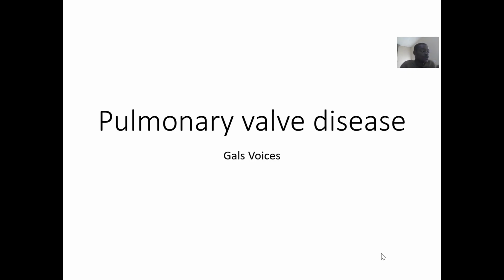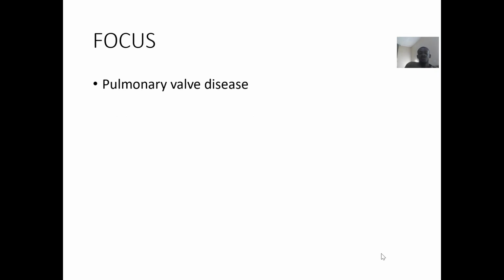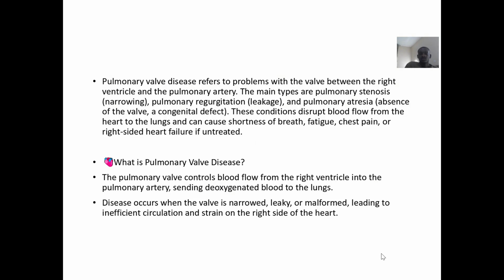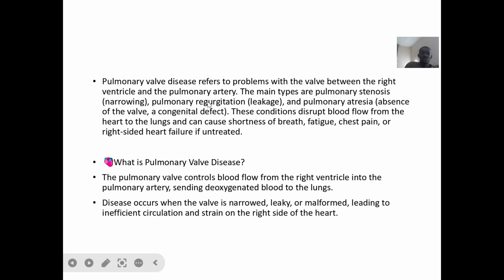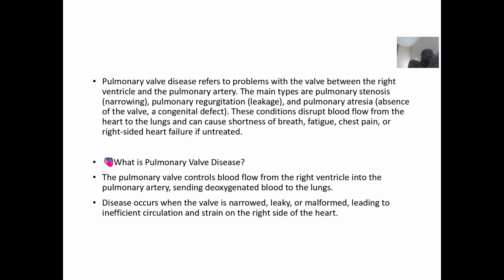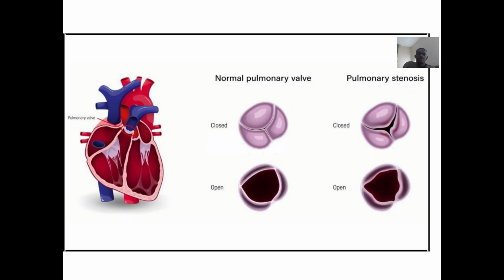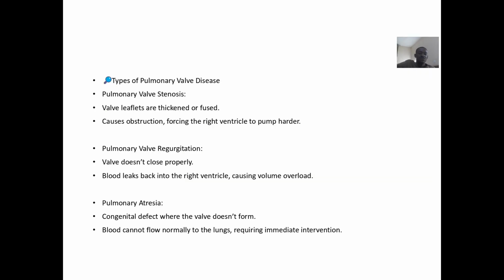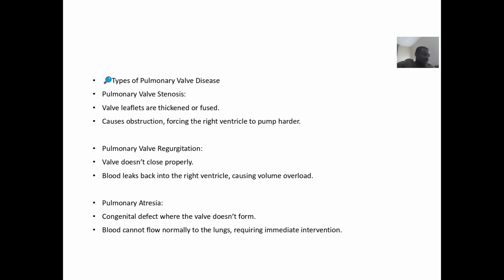Pulmonary valve disease; valve between the right ventricle and the pulmonary artery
Pulmonary valve disease refers to abnormalities of the pulmonary valve, which controls blood flow from the right ventricle into the pulmonary artery. It is much less common than aortic or mitral valve disease, but it can be congenital or acquired.

🩺 Types of Pulmonary Valve Disease
1. Pulmonary Stenosis (PS)
Definition: Narrowing of the pulmonary valve → obstruction of blood flow from RV to pulmonary artery.

Causes:

Congenital (most common).

Rarely acquired (carcinoid syndrome, rheumatic disease).

Clinical Features:

Dyspnea, fatigue, cyanosis (severe cases).

Right ventricular hypertrophy → RV heave.

Systolic ejection murmur at left upper sternal border, often with thrill.

Wide splitting of S2.

2. Pulmonary Regurgitation (PR)
Definition: Backflow of blood from pulmonary artery into RV during diastole.

Causes:

Pulmonary hypertension (functional PR).

Congenital abnormalities.

Infective endocarditis.

Post-surgical (after repair of congenital defects).

Clinical Features:

Often asymptomatic if mild.

Severe cases → RV dilation, right-sided heart failure.

Early diastolic decrescendo murmur at left upper sternal border (Graham Steell murmur in pulmonary hypertension).

🔬 Diagnosis
Echocardiography: Gold standard for valve anatomy and function.

ECG: RV hypertrophy or right atrial enlargement.

Chest X-ray: Enlarged pulmonary artery or right heart border.

Cardiac MRI/CT: Detailed anatomy, especially in congenital disease.

Cardiac catheterization: Hemodynamic assessment in complex cases.

💉 Management
Pulmonary Stenosis:

Mild: Observation.

Moderate/severe: Balloon valvuloplasty (preferred in congenital PS).

Surgery if valvuloplasty not feasible.

Pulmonary Regurgitation:

Mild: Observation.